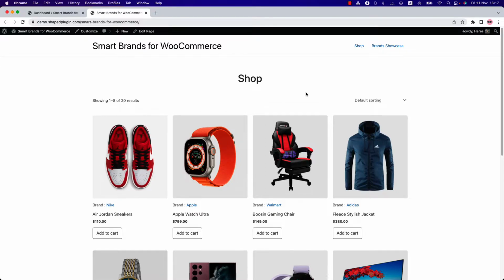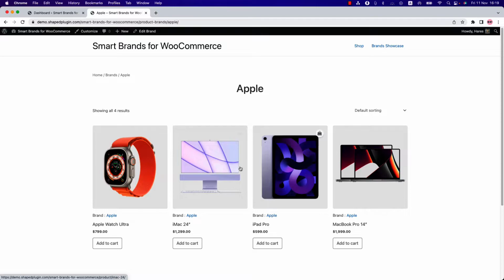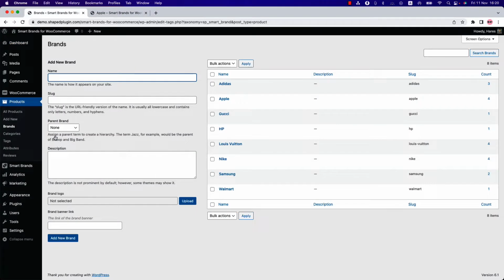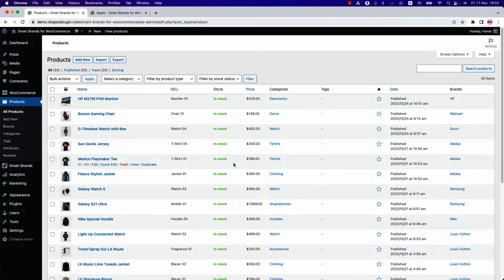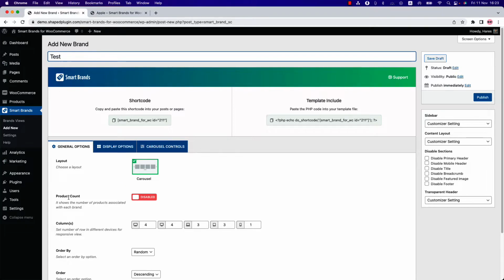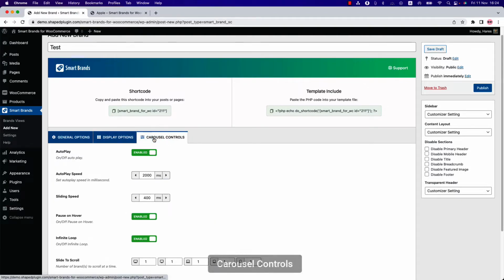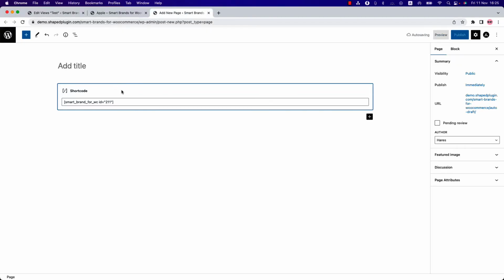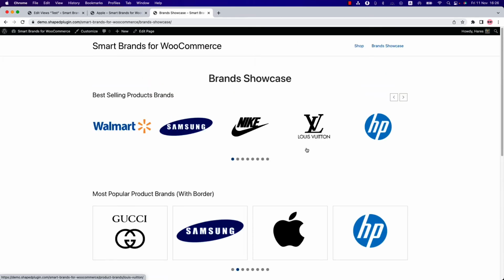Smart Brands for WooCommerce - Getting Started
Smart Brands for WooCommerce helps you display Product Brands beautifully in your WooCommerce Store. Also, you can showcase your Brands in a sliding manner too. You can show your product Brand Name, Description, and Thumbnail. The brands in this plugin are built as independent taxonomies, allowing you to use all of the benefits of WordPress in working with taxonomies as well as all of the SEO tools. Additionally, The plugin has a simple and easy to use shortcode generator interface with many handy options which will help you to customize and manage product brands easily without coding.

Smart Brands for WooCommerce plugin allows you to add brands for products and gain credibility by displaying them in your WooCommerce shop. Smart Brands for WooCommerce is free, rapidly growing, and comes with great support.

Why Smart Brands for WooCommerce Plugin is important?

A product's brand can have a significant impact on its value and demand. Additionally, it's something to emphasize if you run a WooCommerce site and offer goods from particular well-known Brands. According to CrowdSpring, 77% of all buyers make purchases based on a brand name.

Smart Brands for WooCommerce plugin allows you to add a brand name, logos, and links to your brands, as well as create custom pages for each Brand. And then, you can assign the brands to your desired products. This gives your store or website a considerably more polished, professional appearance in the eyes of your customers.

KEY FEATURES
Minimalist design and fully responsive
* Create unlimited brands
* Set a name description for each brand
* Upload a logo or an image for each brand
* Add custom links to brands
* Assign one or more brands to each product
* Show brands on the product detail page
* Brand archive page
* Shortcode to display brands list (as a carousel)
* Swiper, powerful, and fast loading
* Display product count to brands
* Device-wise specific responsive control for brand carousel
* Show/hide brand carousel section title
* Set space between brands in the carousel
* Set brand border, border style, color, hover color, & border-radius
* 10+ Carousel Controls:
*AutoPlay
*AutoPlay speed
*Sliding speed
*Pause on hover
*Infinite loop
*slide to scroll
*Slide to scroll in responsive devices
*Show/hide navigation
*Show/hide pagination dots
*Touch swipe
* Display brands in sidebar or widget
* Option to change brands taxonomy and label
* Custom CSS option to override styles
* Page builders compatible
* RTL supported
* Multisite supported
* Multilingual ready
* Compatible with popular WooCommerce themes and plugins
* Frequently updated and secured codebase
* Fast forum support
* All modern browsers supported
* SEO friendly and fully optimized